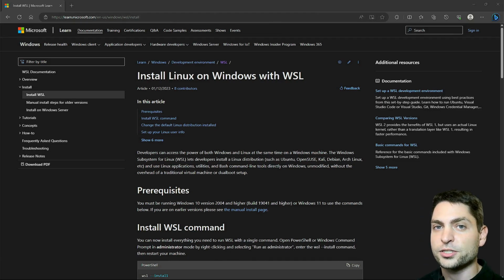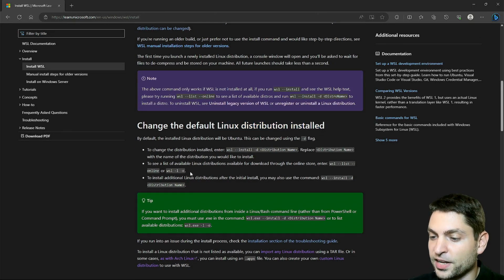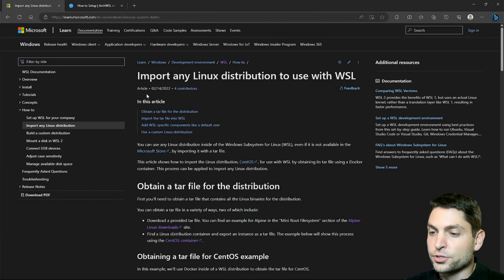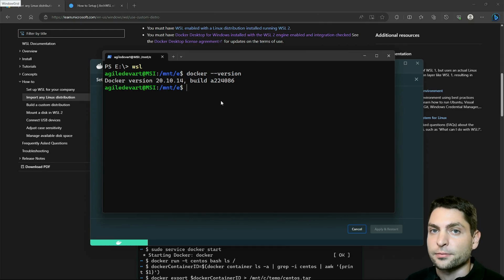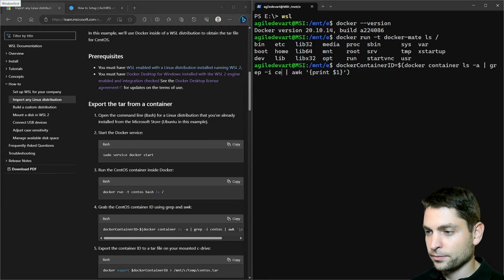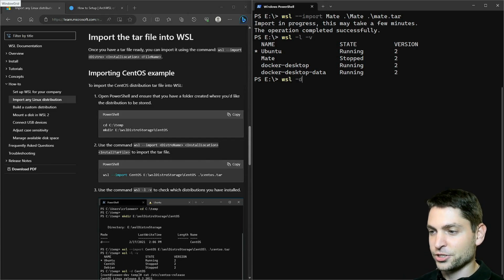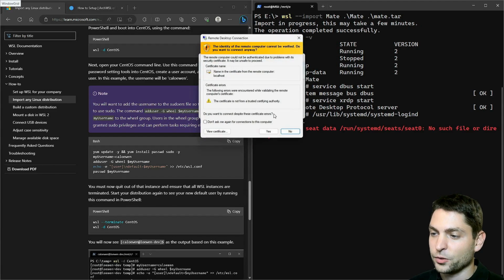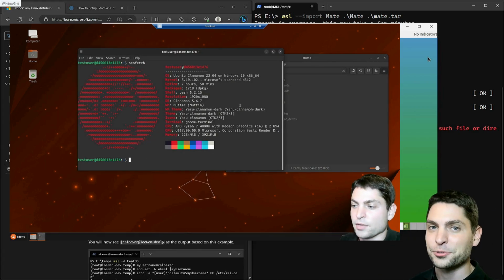Linux Tips - Create WSL Distro from Docker Container (2023)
Create a WSL distribution from a Docker container image.

00:00 Introduction
01:33 WSL distro import options
04:13 Export Docker image as .tar
05:34 Import container image as WSL distro
06:21 Run custom WSL distro